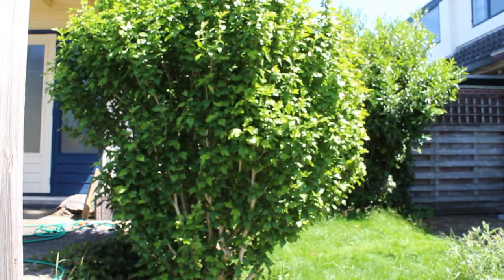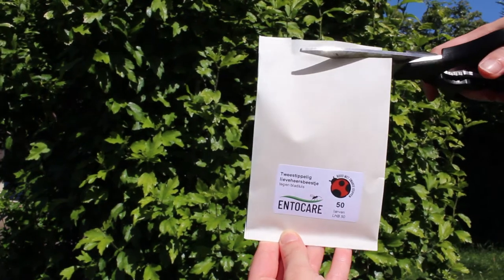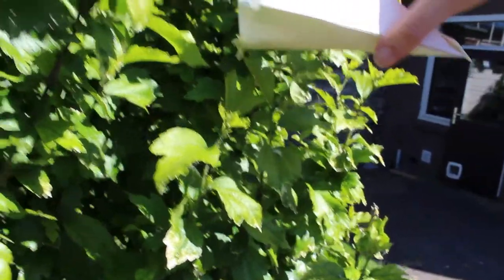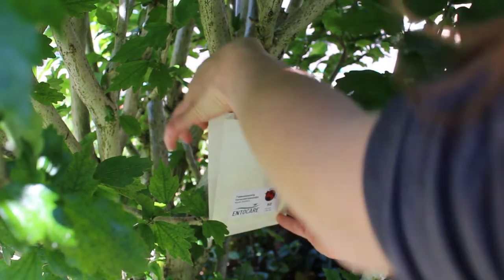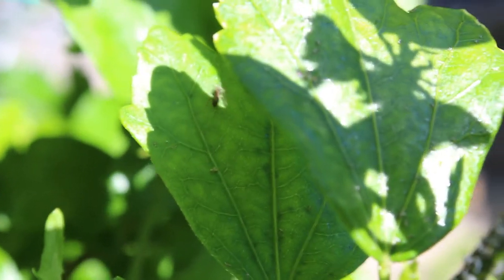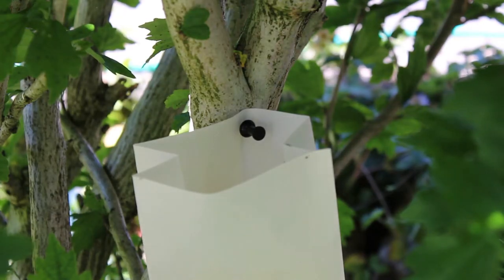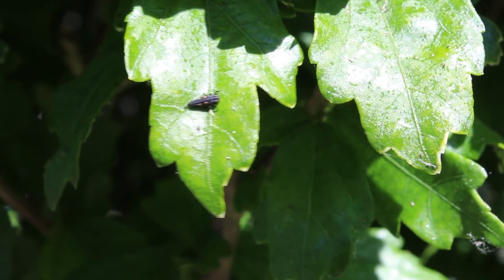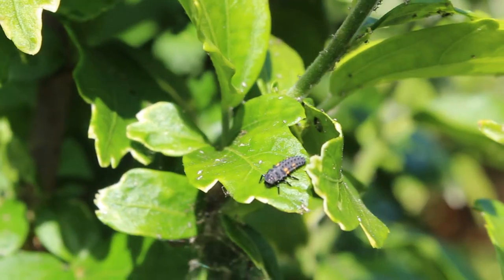🐞 Ladybugs against Aphids 🐞 Natural Crop Protection 🛑 [Plant Pest]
How do you use ladybugs when you have an aphid problem on a tree or shrub in your garden? This biological form of crop protection uses ladybug larvae to eat your aphids away!

📷 Film-material was collected in May 2020 in the Netherlands.